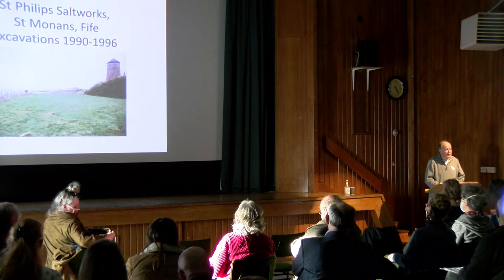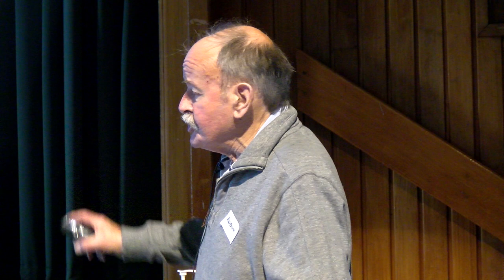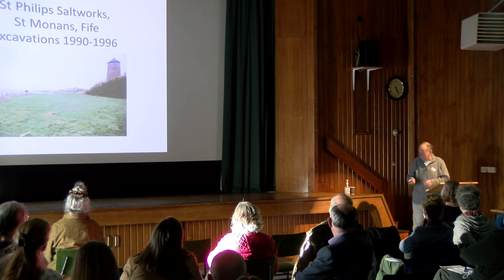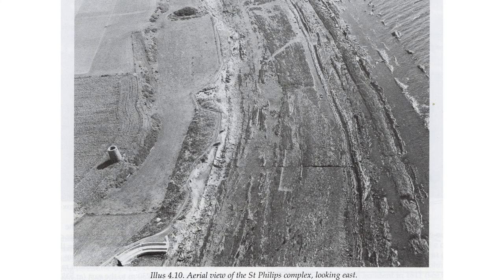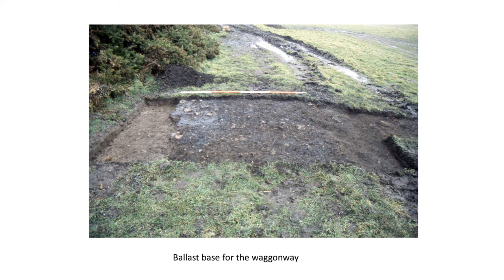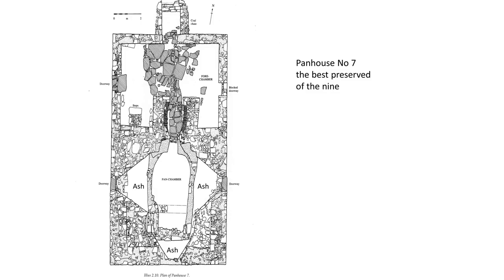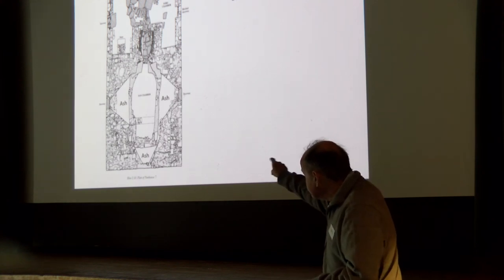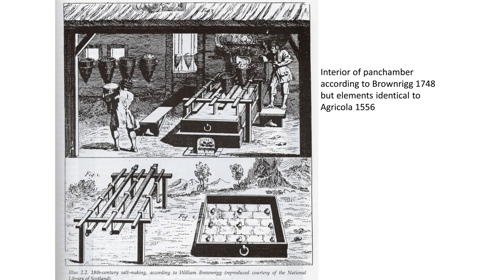St Phillips Saltworks, St Monans: The Archaeology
Robin Murdoch supervised archaeological excavations in St Monans in the 1990s, here he describes the discoveries revealed about one of Scotland's most ambitious and well-organised 18th century saltworks.